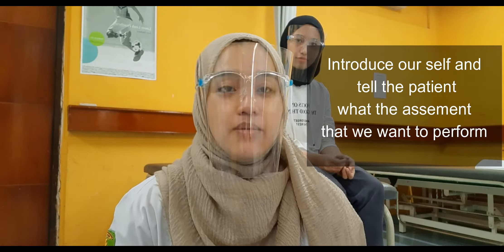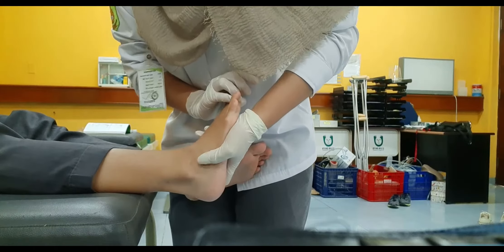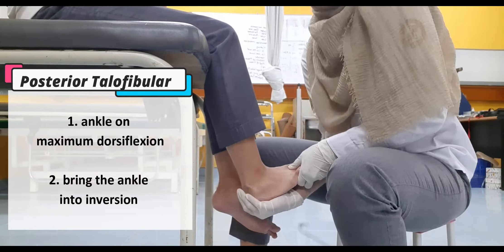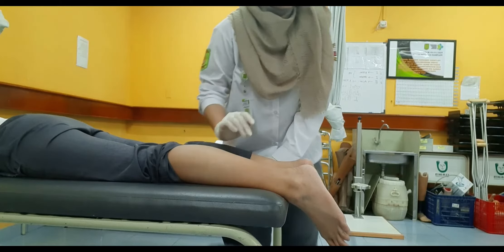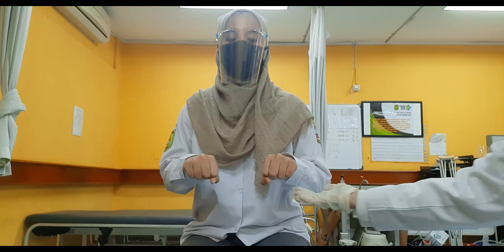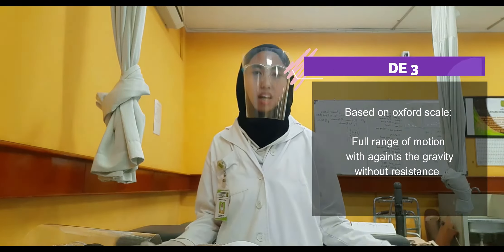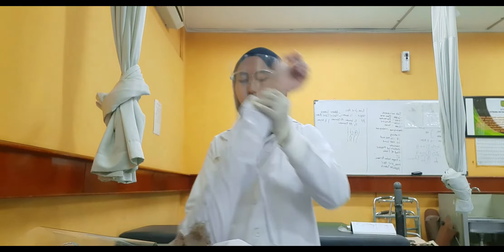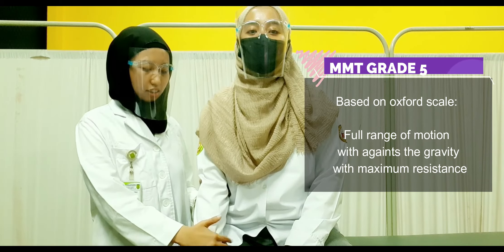Assessment Special Test at Ankle Joint and ROM&MMT of Elbow Joint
In this video, we want to share some information about the assessment Special Test at Ankle Joint and ROM&MMT of Elbow Joint in order to fulfil our assignment.

best regards, Aci and Indah